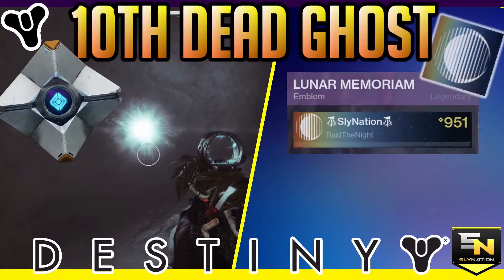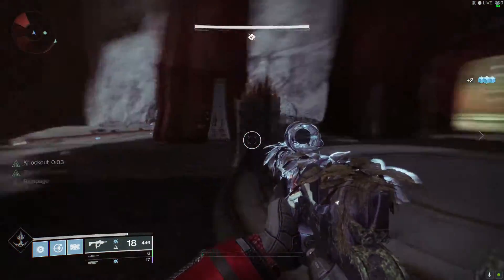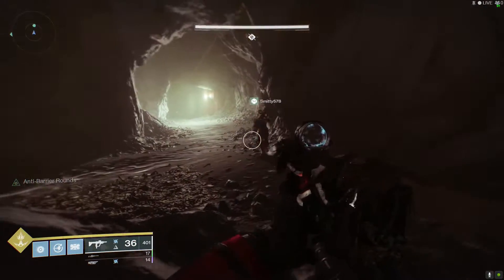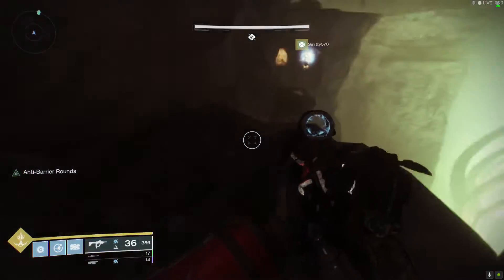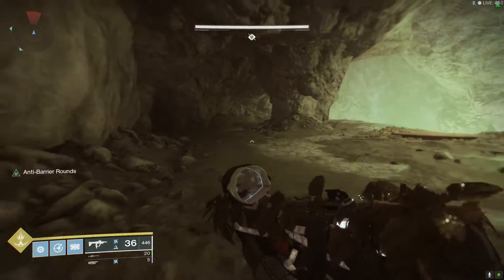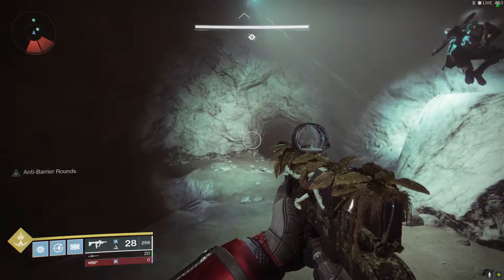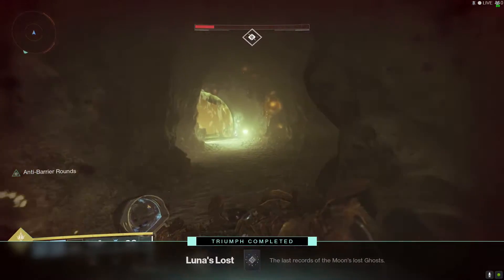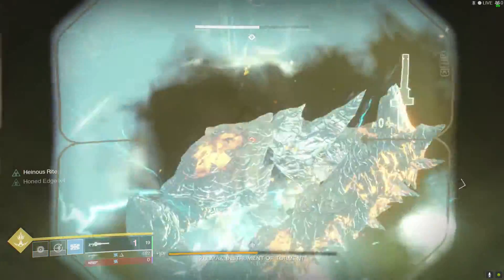Destiny 2 | 10th Dead Ghost Location- How to get Lunar Memoriam Emblem & Triumphs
How to get the 10th Dead Ghost, the Lunar Memoriam Emblem, Luna's Lost Triumph and 2 hidden lore pieces inside the new Shadowkeep Dungeon!

                              ❗️Help Sly Nation Rise❗️
If you're new to The Nation, then welcome! Glad your here and thank you for choosing to watch Sly Nation.
The ONLY reason I have made it this far is because of viewers like yourself. So thank you for the past year and I cant wait to see what lies ahead! Thank you all so much, and 🤘🏻ROCK ON🤘🏻❗️

                                      🤯~LINKS~🤯